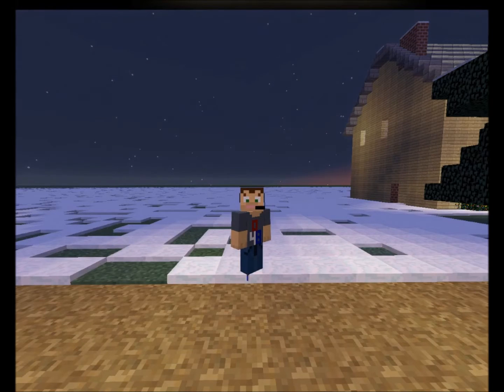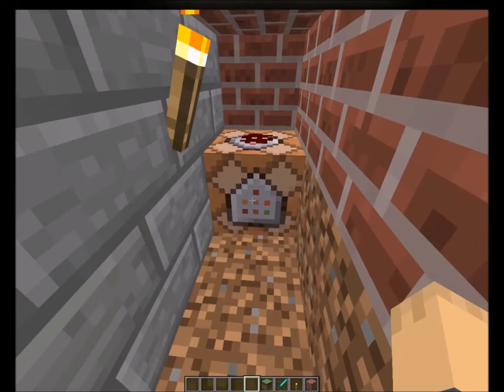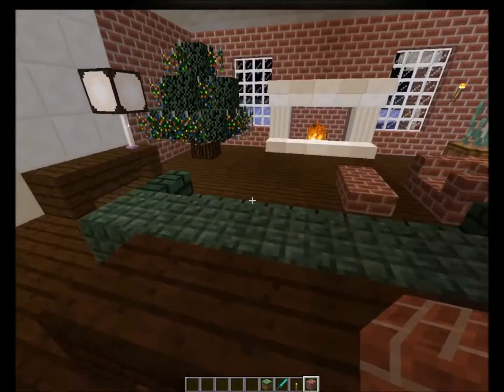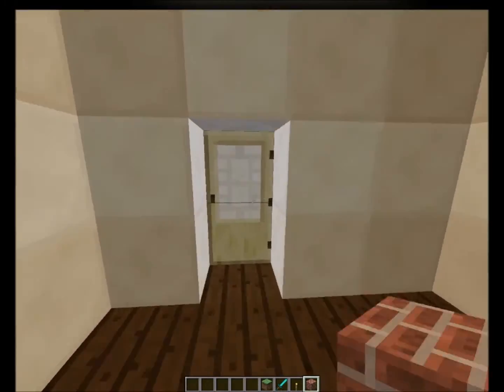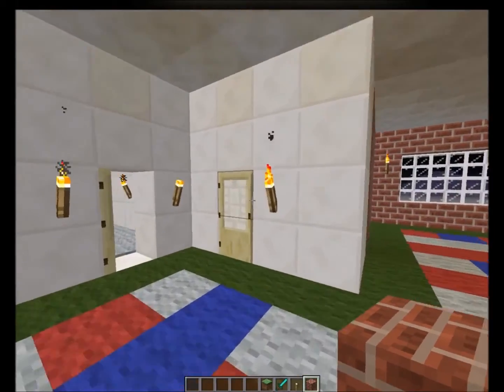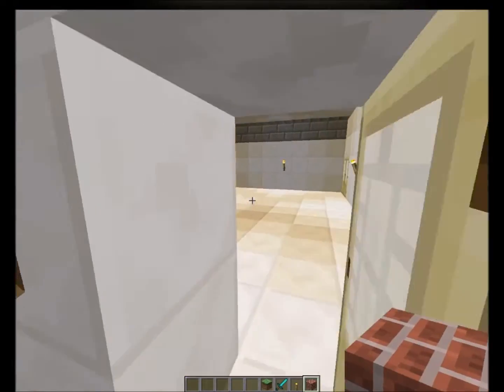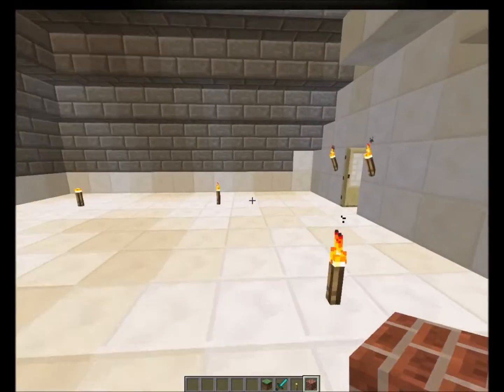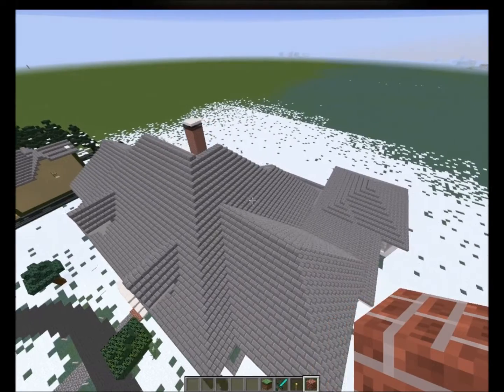Minecraft Christmas Movie House Village "House From Home Alone"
I build the house from the movie Home Alone in my Christmas movie house village. I found blueprints off of google and tried to build the house in Minecraft. It looks awesome and is huge. I change some more textures and sound files and show you the command I used.

This video is for educational, and entertainment purposes. it is my interpretation of the movie and any likeness.